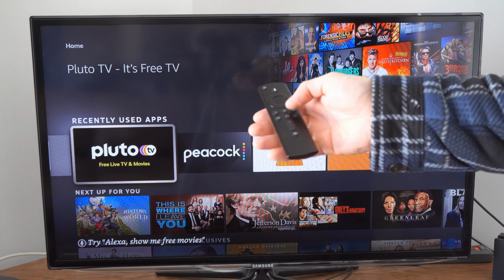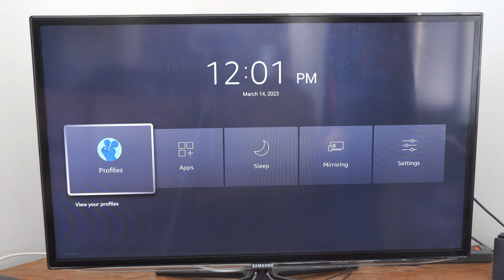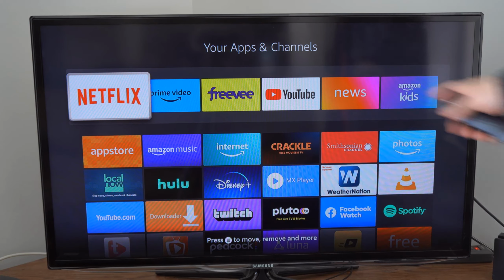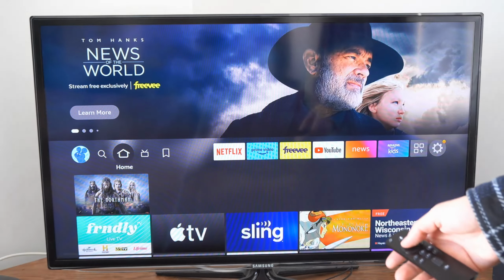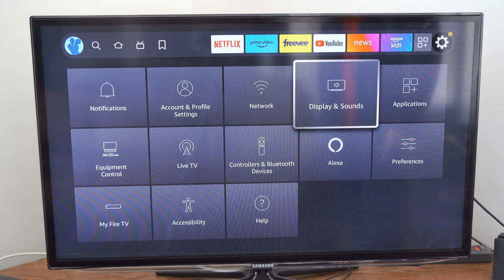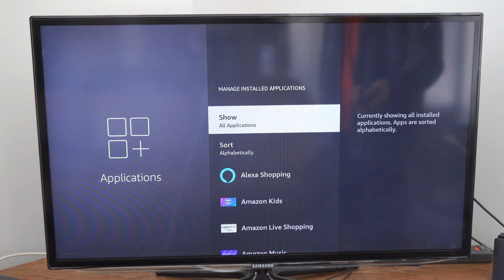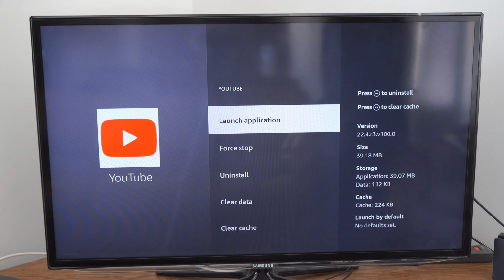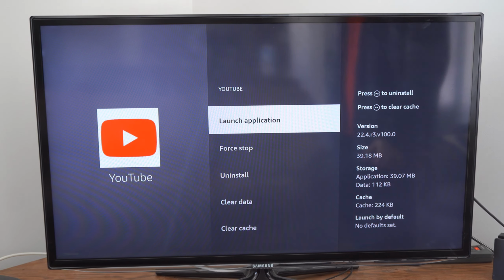How to Find All Installed Apps on Fire TV Stick & Recently Used (Fast Method)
Do you want to know how to find all the installed apps on firestick and the recently used apps! To do this hold down the home button on the firestick remote and then go to apps and you can see all your installed apps! Then  they will also appear under the recently used apps section!